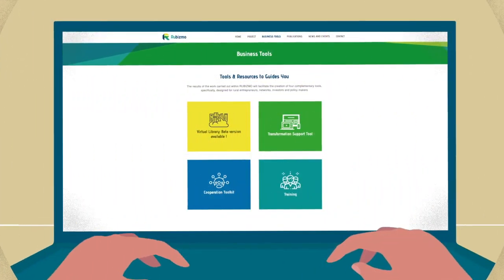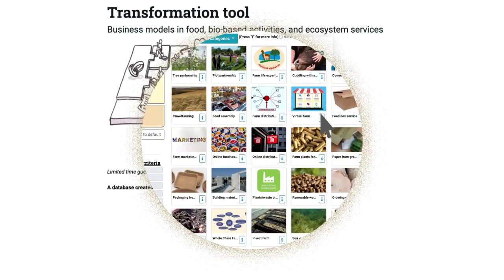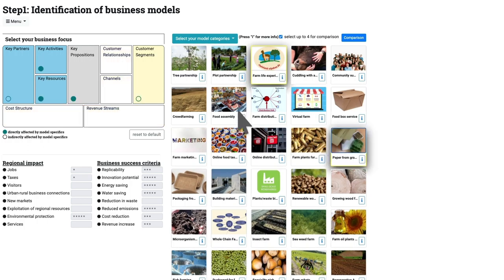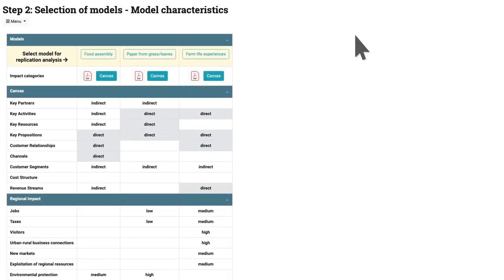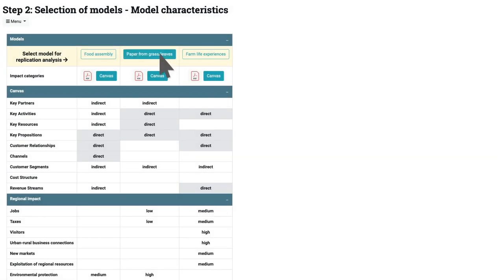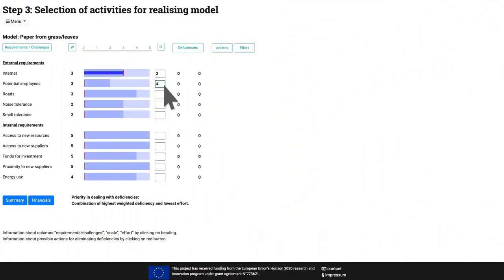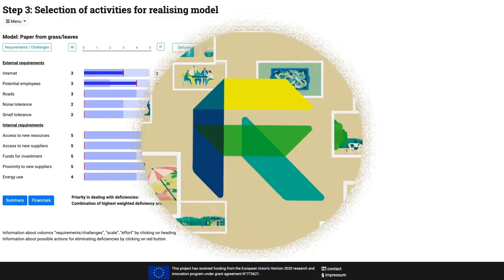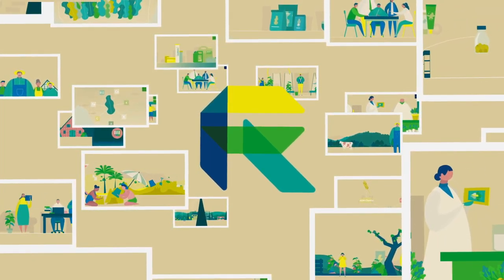RUBIZMO Tools & Exercises #10 - Transformation Support Tool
RUBIZMO developed four business tools and the Transformation Support Tool is one of them! Have a look at it here:

The Transformation Support Tool was developed to support your rural business and rural entrepreneurs! The tool will provide you with tailor-made advice to understand which business models are the best fit for your objectives, taking into account key information on your business environment and stakeholders.
This tool will helps making your rural business ideas a reality!